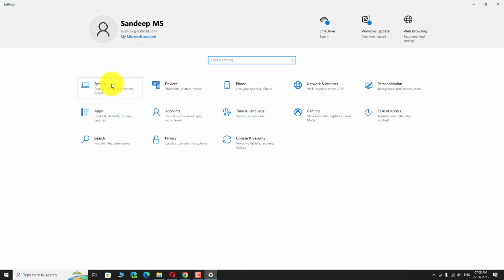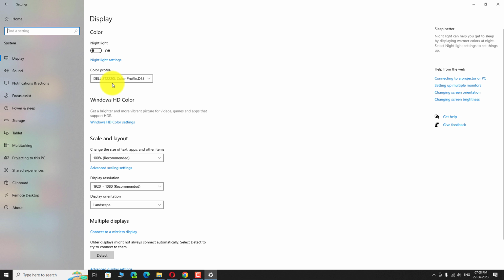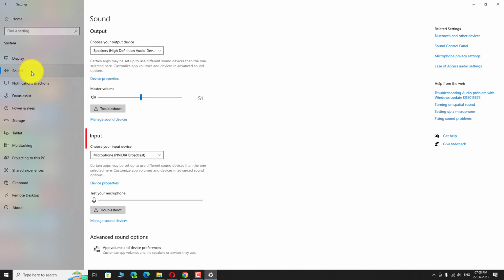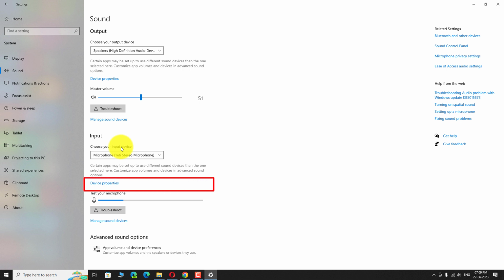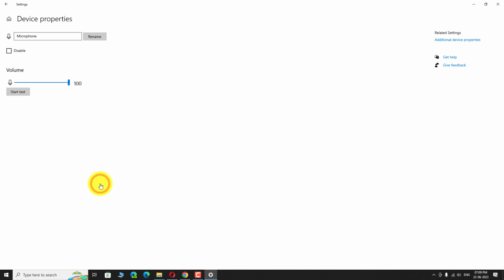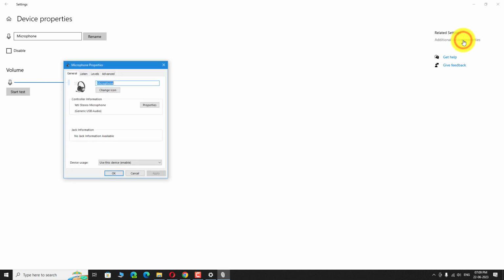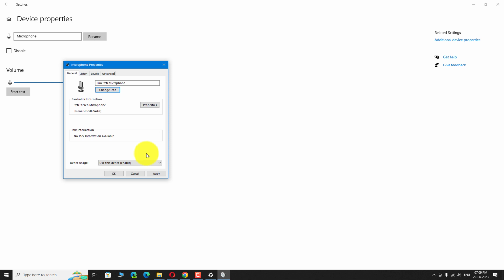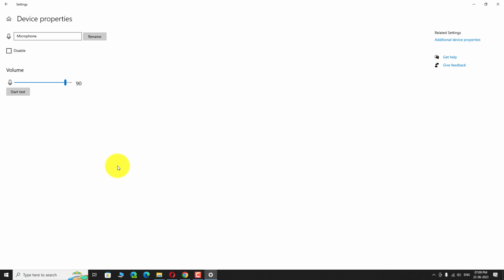How to Set Up Microphone on Windows 10 PC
0:00 Subscribe to Our Youtube Channel and Press the Bell Icon for Latest Updates
0:05 How to Set Up Microphone on Windows 10 PC
0:08 Ensure That, Your Microphone is Properly Connected to Your Computer.
0:12 Now, Click on the Start Button.
0:15 Go to “Settings”.
0:18 Click on “System” Icon.
0:21 In the Left Side Bar, Click on “Sound” Tab.
0:25 Under “Input” Section, Click on the Drop Down Menu Below “Choose Your Input Device”.
0:32 Select the Desired Audio Input Device From the List.
0:37 To Test Your Microphone, Click on the "Device Properties" Link Below the Dropdown Menu.
0:43 In the Microphone Properties Window, Click on the "Additional Device Properties" Link.
0:49 The Microphone Properties Window Will Open.
0:52 In the “General” Tab, You Can Change the Name of the Microphone and its Icon.
1:08 To Adjust the Microphone Volume, Go to the "Levels" Tab.
1:14 Adjust the Volume By Moving the Slider to the Left or Right.
1:18 Click “Apply” and “Ok” to Save the Changes.
1:25 Now, To Test Your Microphone, Click on “Start Test” Button and Start Speaking Into It.
1:34 Click on the “Stop Test” Button and Observe the Volume Level.
1:40 This is How You Can Set Up Microphone on Windows 10 PC
1:44 Thank You for Watching.